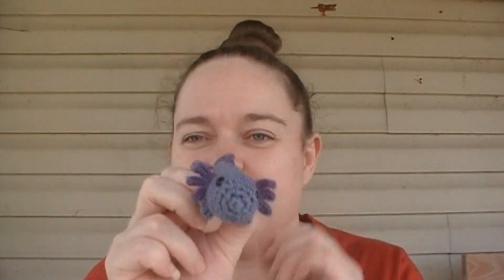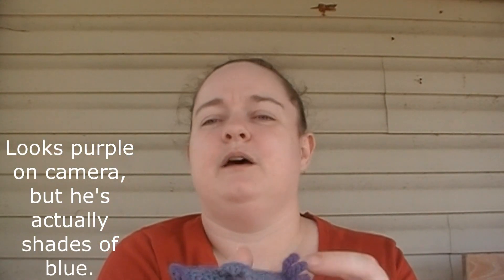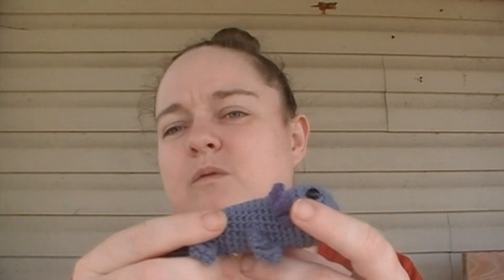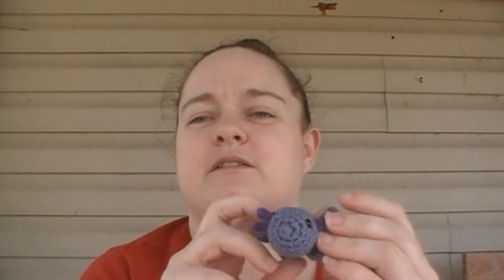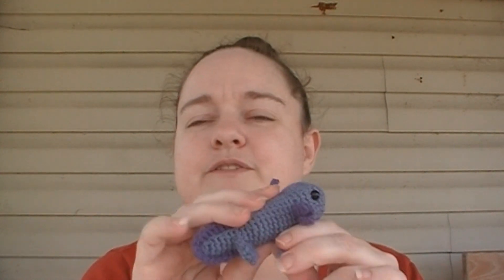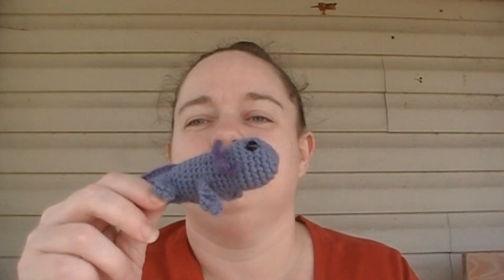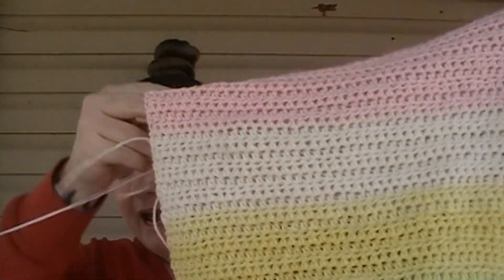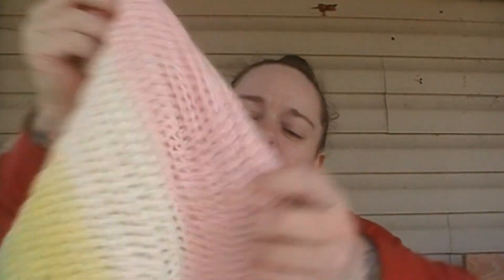WIP Wednesday 2/15/23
~ No Sew Axolotl Pattern

~~~Yarns~~~
Axolotl Yarn (TYH Supples Yarn)

~~~Wish Lists~~~
🎁 Kiwi's Amazon Wishlist